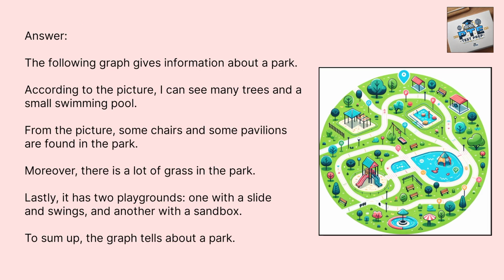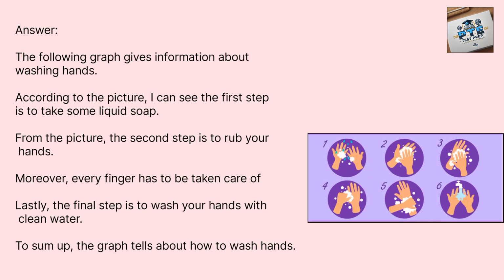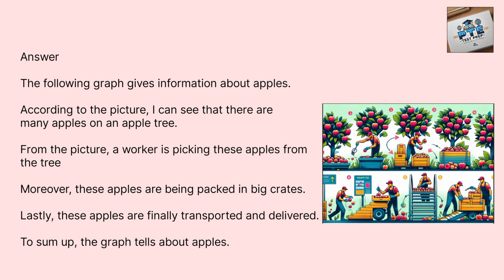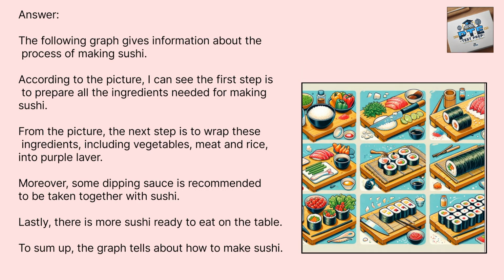Part-45 PTE Describe Image 2025 🔥 | Best Template + Real Practice | Score 90 in Speaking Easily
PTE Describe Image 2025 🔥 | Best Template + Real Practice | Score 90 in Speaking Easily
Want to master Describe Image in PTE Speaking and score 90?
This video gives you the perfect strategy, high-scoring template, and real PTE exam practice to help you speak fluently and confidently in the Describe Image task.

✅ Learn how to describe any image — bar chart, pie chart, process, or diagram — using simple yet powerful sentences.

📩 Need help with any image? Send it to me and I’ll explain it for you — FREE!

pte describe image 2025, how to describe image in pte, pte speaking describe image template, describe image real exam practice, pte speaking module tips, pte speaking for beginners, pte describe image strategy, score 90 in pte speaking
Want your image explained for free? Just email it to me — I’ll help you get 90! 💯📩